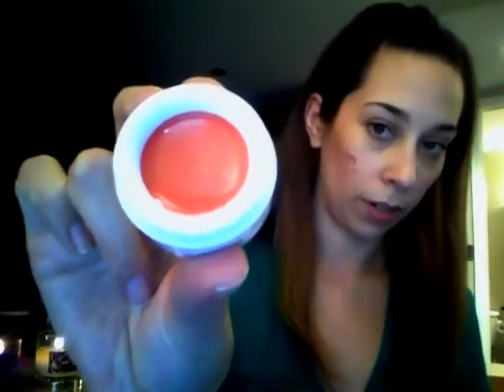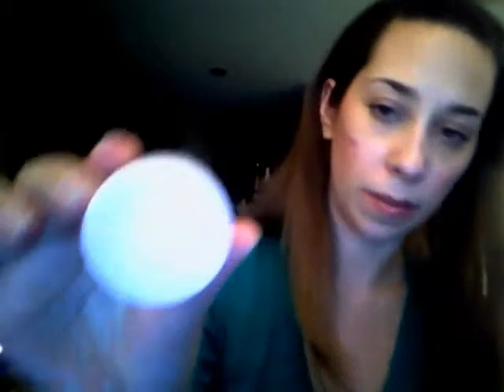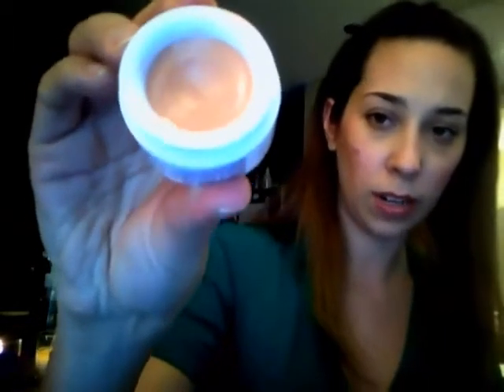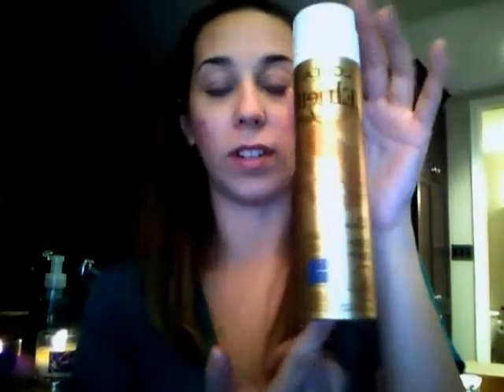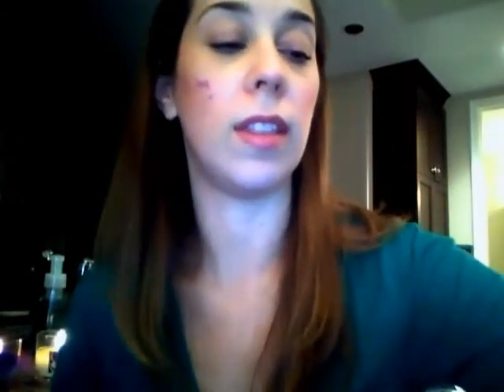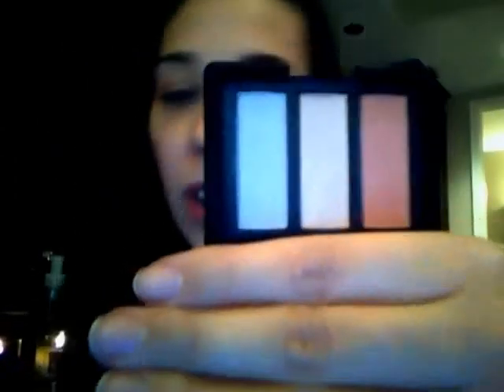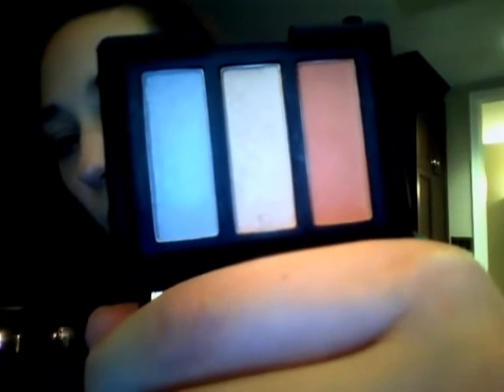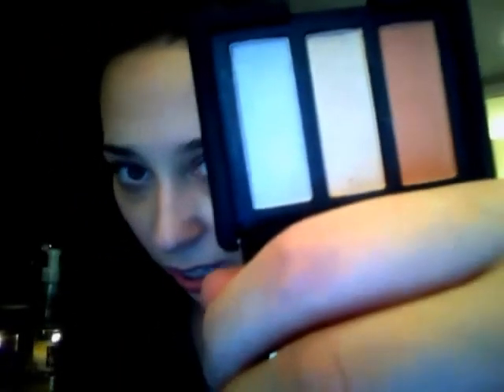November 2012 Favorites!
My November 2012 favorites! Enjoy!